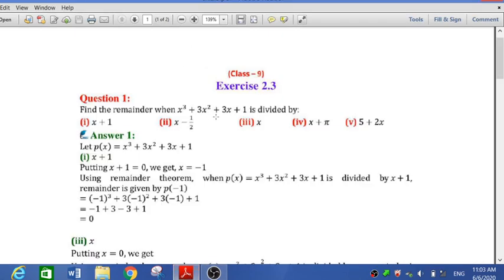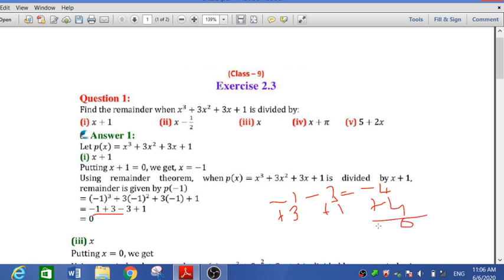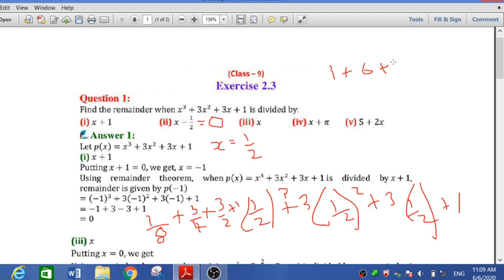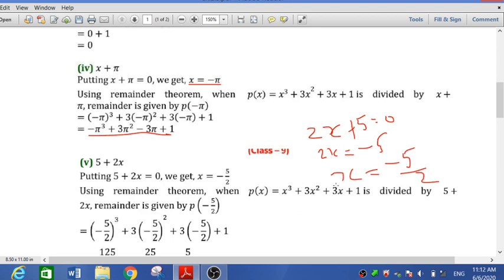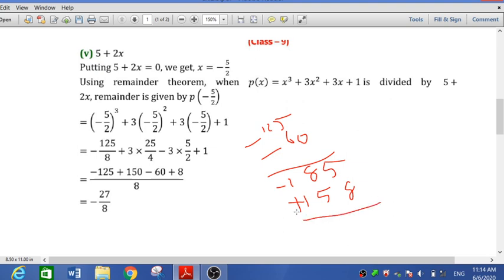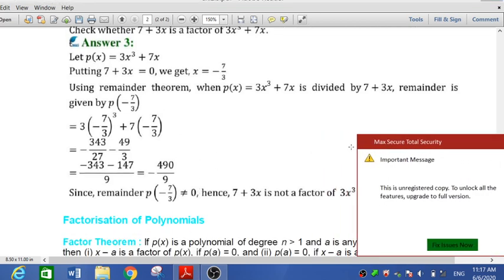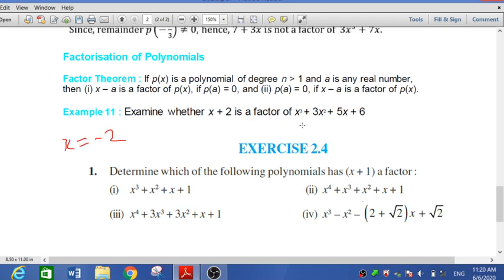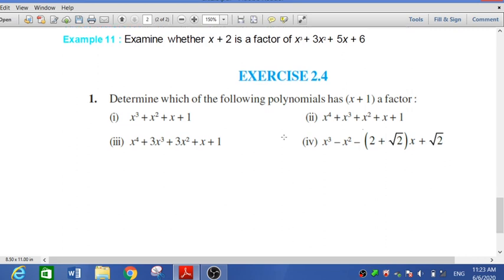9TH | MATHS | CH-2 | LEC-5 | VDVS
CH-2   LEC -5  of mathematics